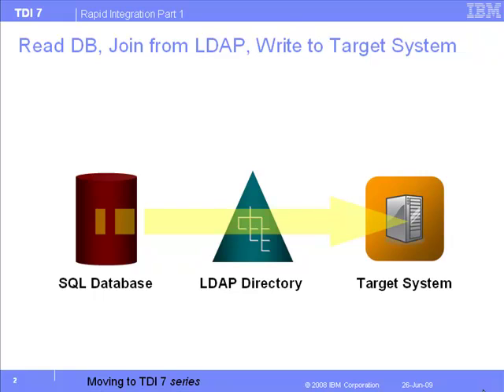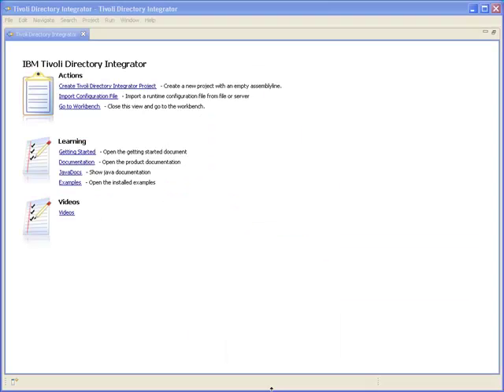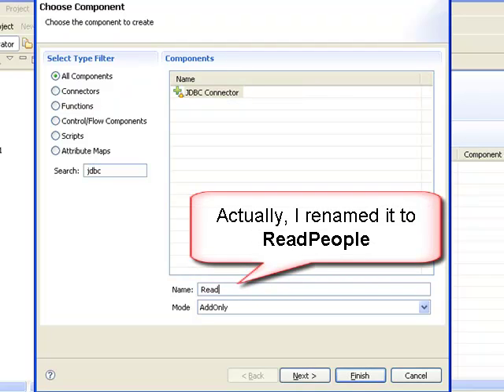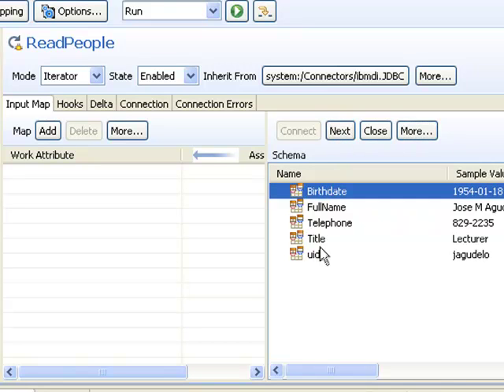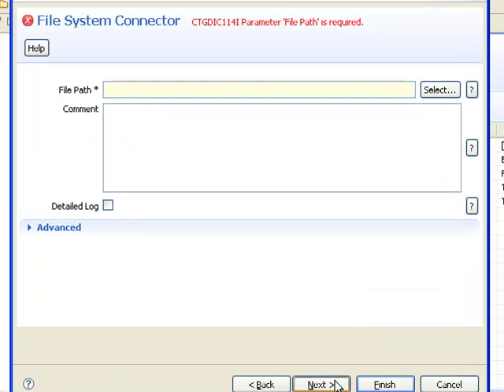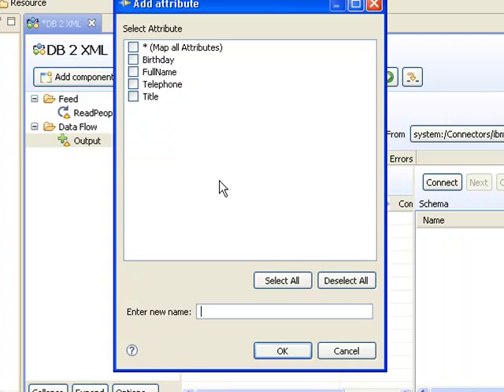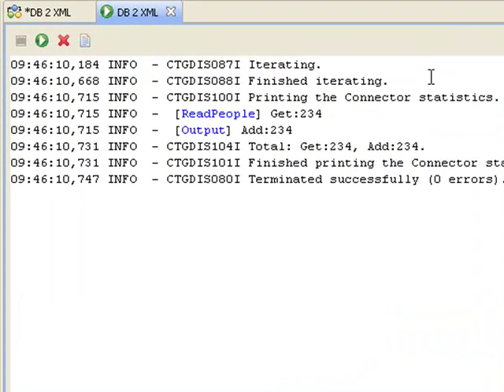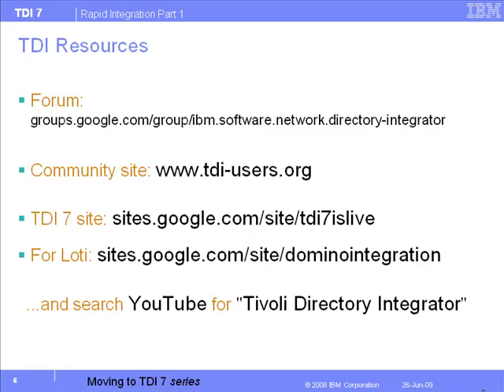TDI 7 - Rapid Integration 101 Part 1 - DB to XML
This TDI 7 introduction video series shows you how to rapidly wire an integration solution between three systems: Read database, join in LDAP data and write out this compound information.

Instead of solving the entire data flow at once, I will implement only the first step here: extracting rows from a database and writing this to an XML file.

The next video (Part 2) will show you how to extend this AssemblyLine by adding an LDAP directory lookup, bringing in additional data to add to the output.